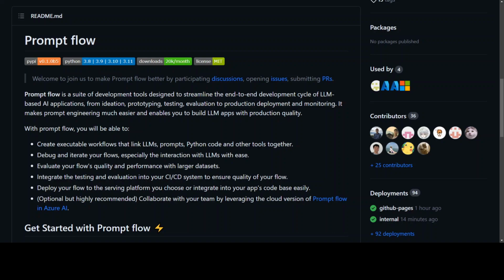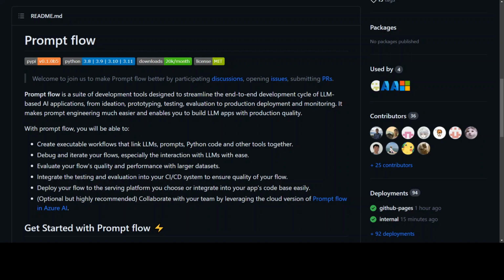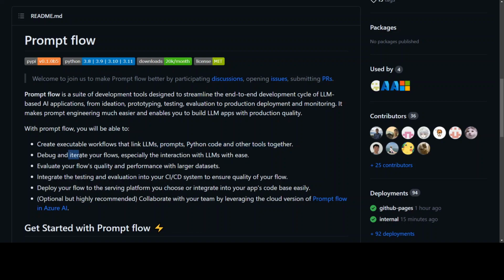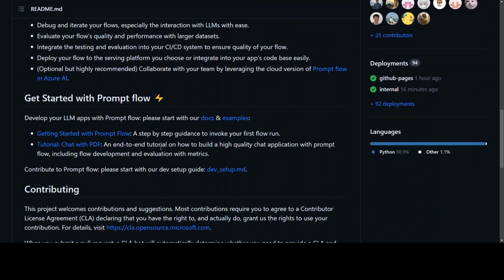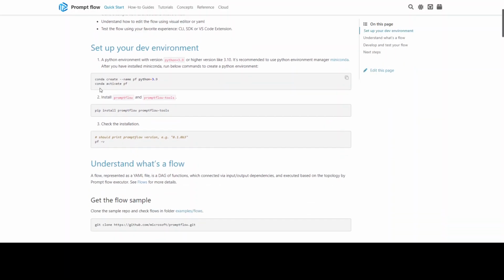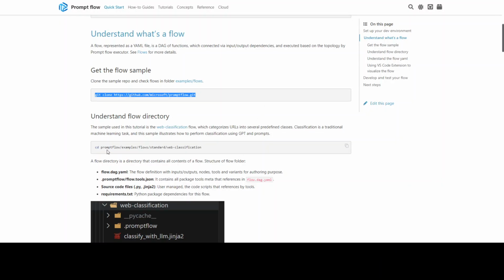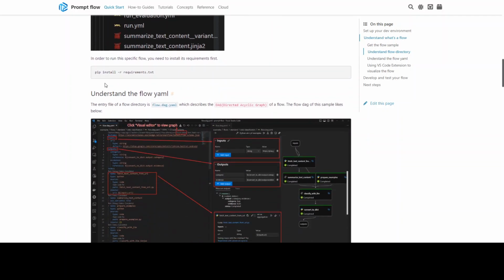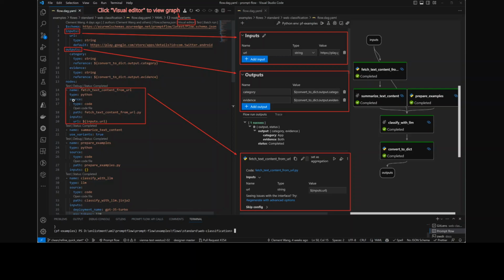Prompt flow For LLM AI Applications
This video introduces Prompt Flow. Prompt flow is a suite of development tools designed to streamline the end-to-end development cycle of LLM-based AI applications, from ideation, prototyping, testing, evaluation to production deployment and monitoring.